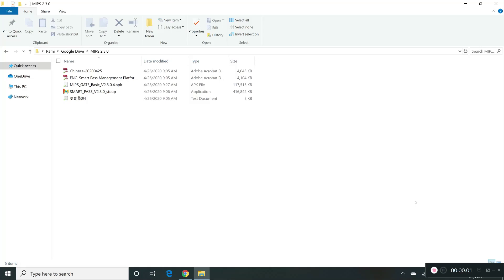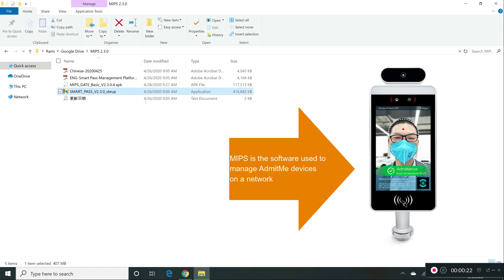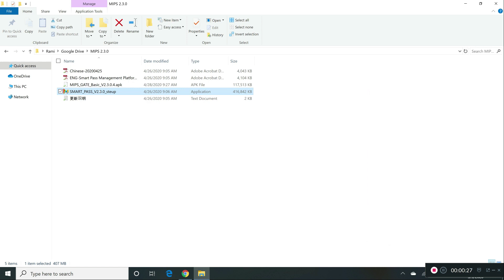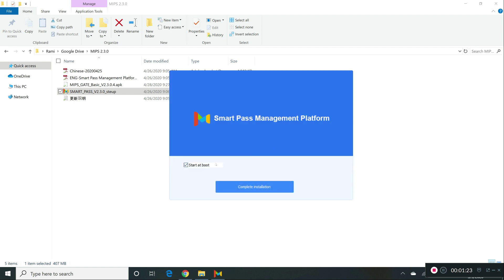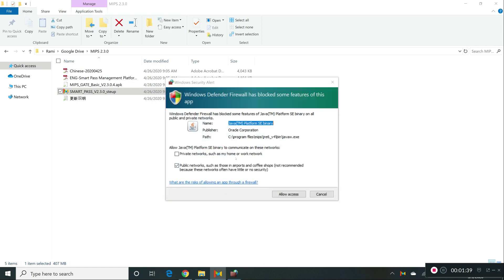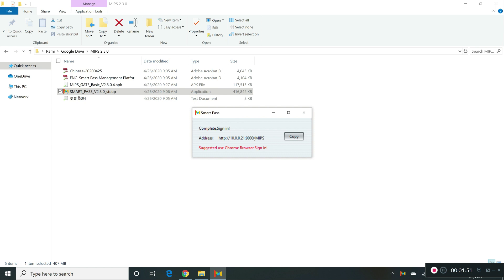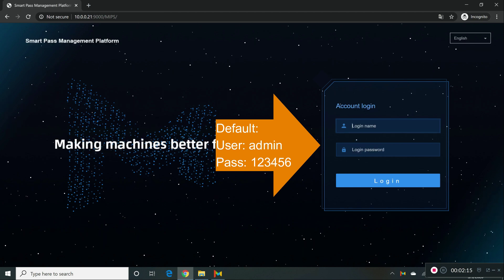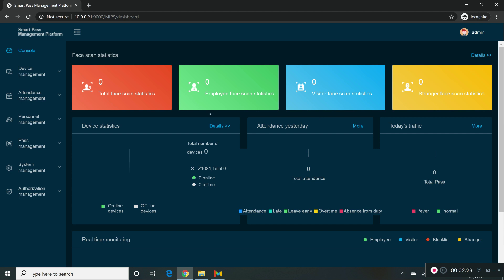AdmitMe MIPS Installation Guide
AdmitMe is a powerful device with Body Temperature & Mask Detection Alarm combined with Face Recognition technology.

Overview:
AdmitMe is suitable for  office areas, hotels, access gates, office buildings, schools, shopping malls, shops, communities, public service and management projects and other places where face access control is required.

Lately an Infrared Body Thermometer has been added to detect a person's body temperature without contact, from 1 to 3 ft away.

The device can also detect and remind whether someone is wearing a mask, making is easy to control shoppers and employees in certain places.

This device can be adjusted to work with a gate or a turnstile, to maximize security and efficiency.